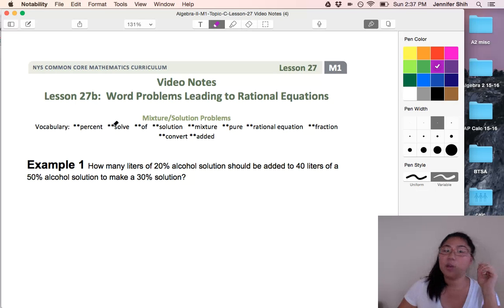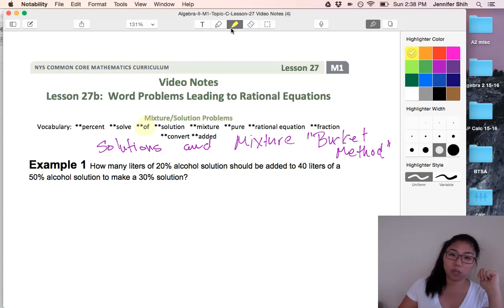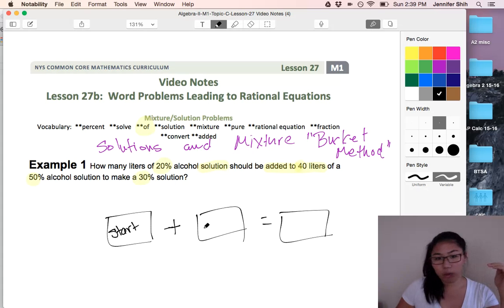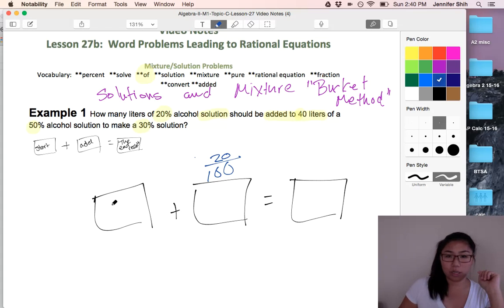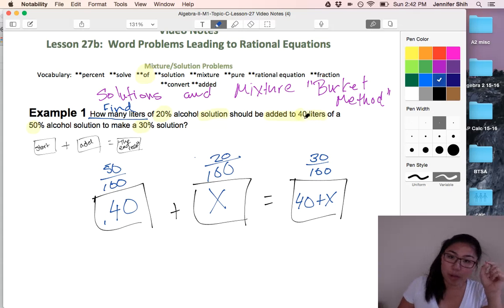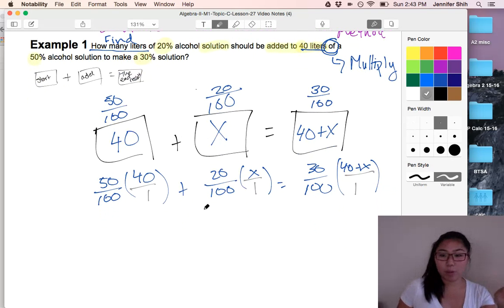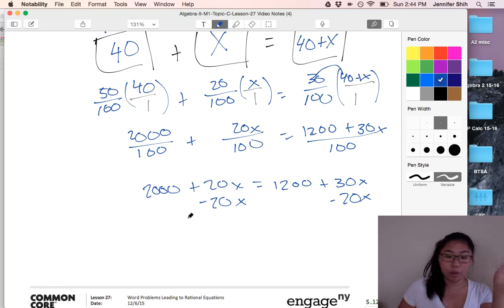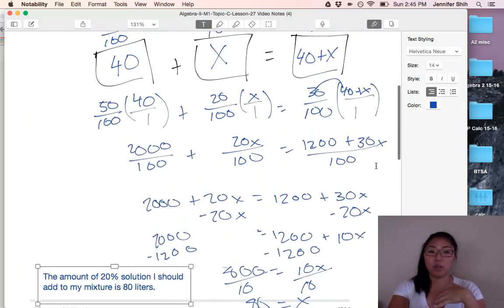Algebra 2 Engage NY Module 1 Topic C Lesson 27b Part 1 of 2